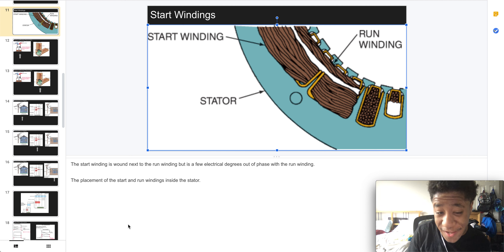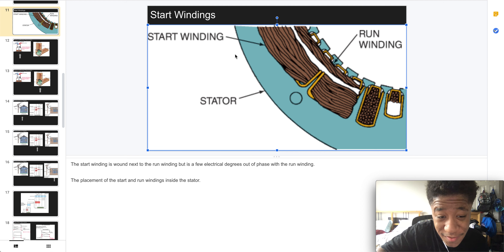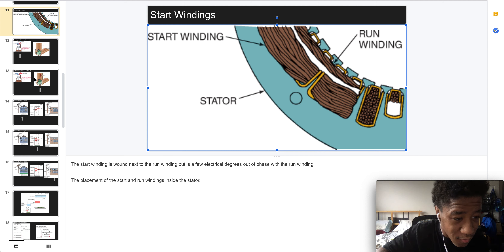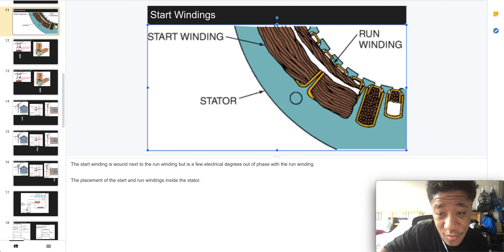Electric Motors 5